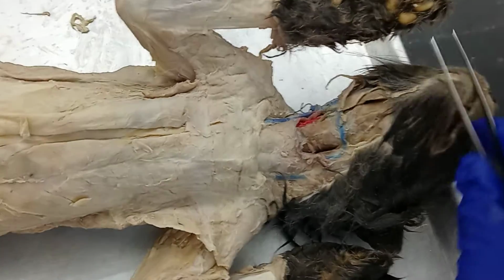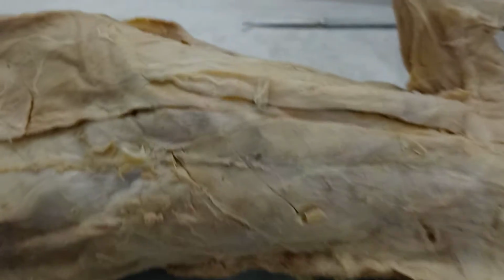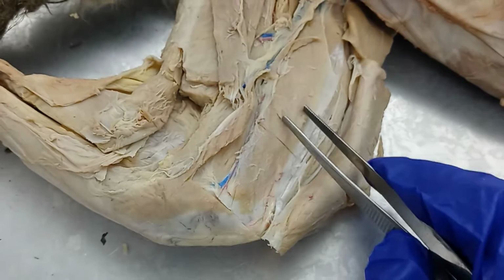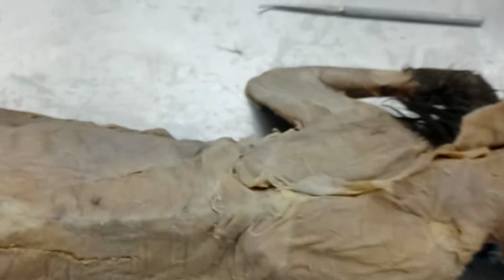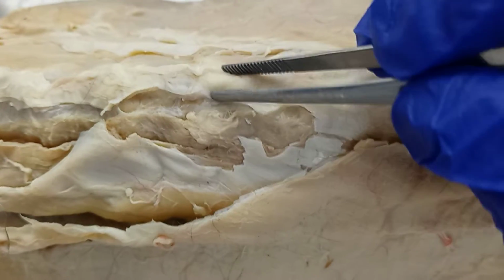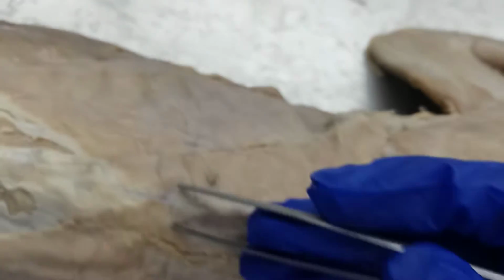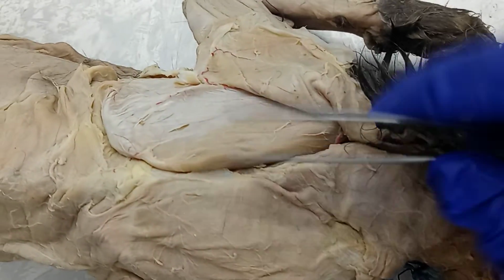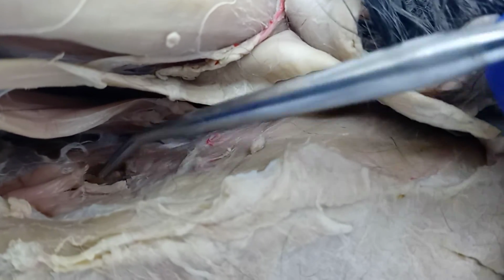Pointing out all the parts on the cat for the practical